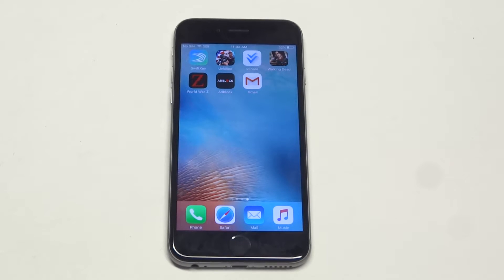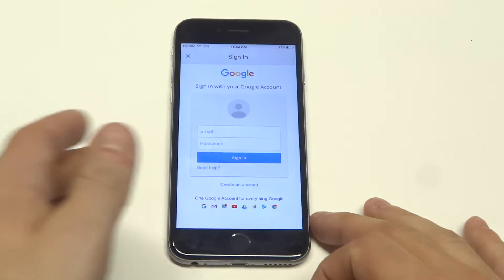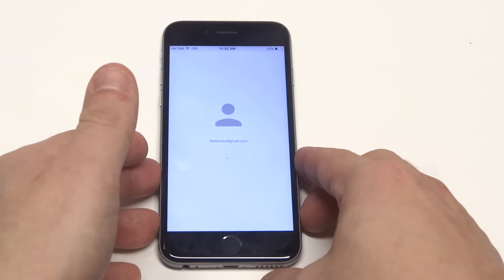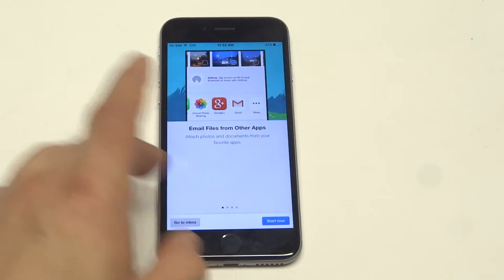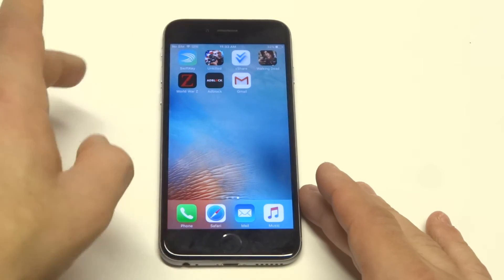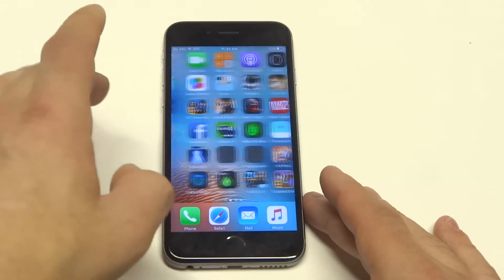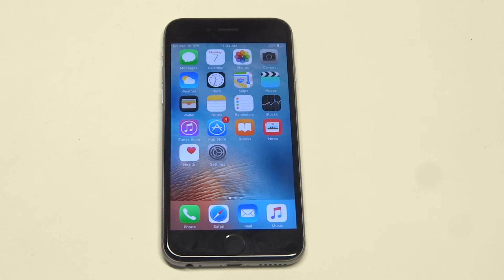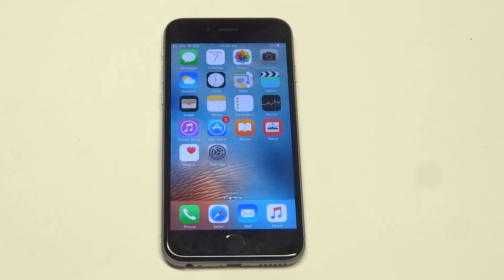How To Setup Gmail on Iphone 6s - Fliptroniks.com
Learning how to setup gmail on your iphone 6s is pretty easy. You will first however have to download the gmail app from the play store since it does not come preinstalled on your iphone. Once you give it a download simply add your info and it should load up your account within 10 seconds.